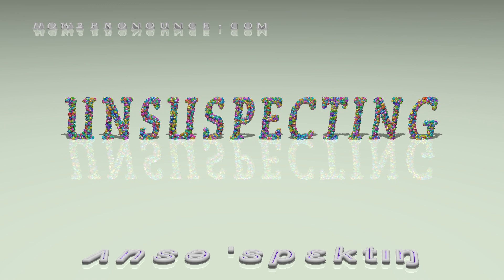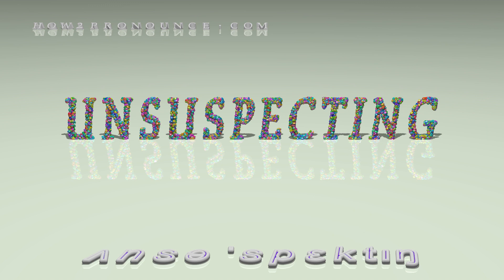unsuspecting - pronunciation + Examples in sentences and phrases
This is the pronunciation of unsuspecting in British English + a few examples of its pronunciation in phrases and sentences.